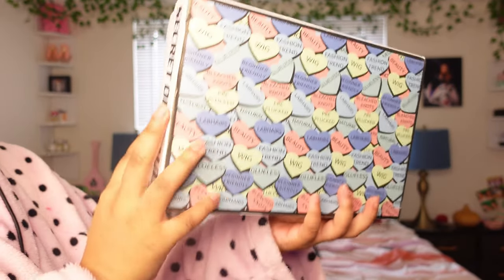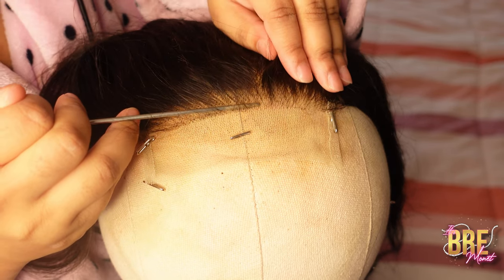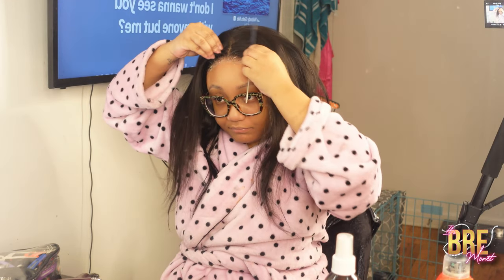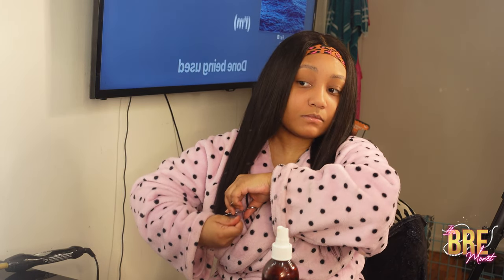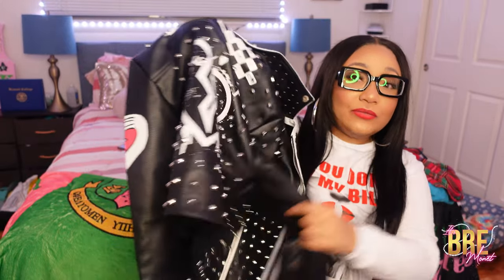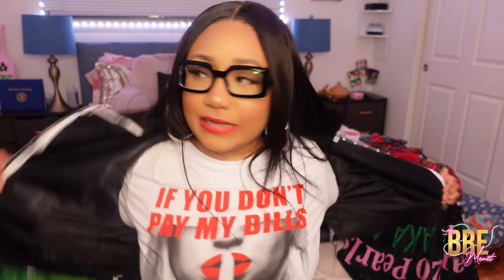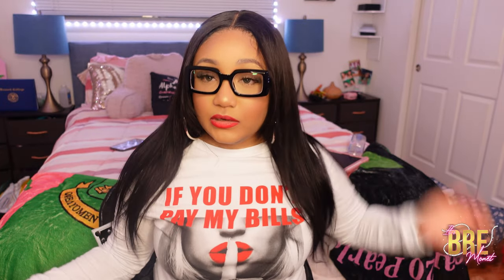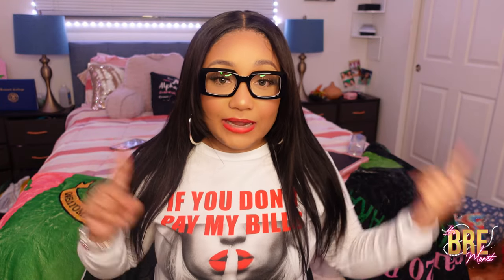Bone Straight Swiss HD | Lab Hairs Review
Snap Chat and Twitter: Brelieve_Me

Jacket from Darkshe